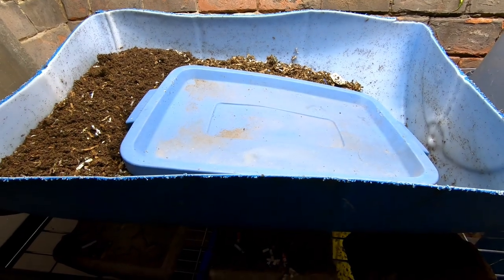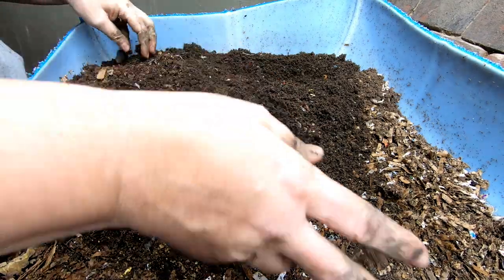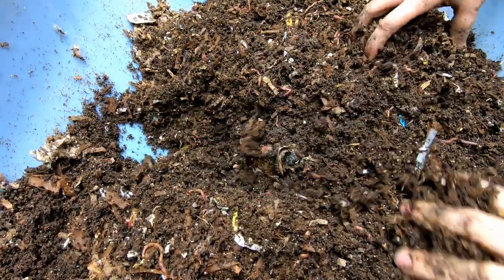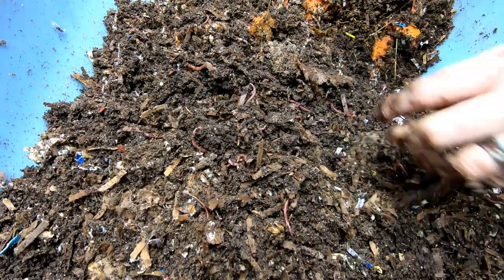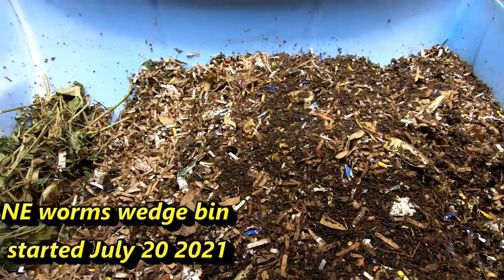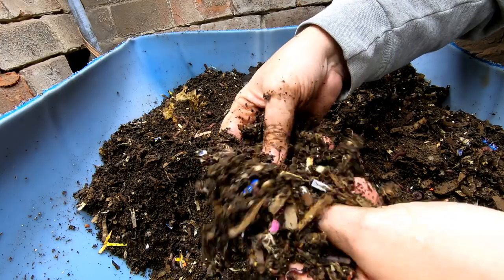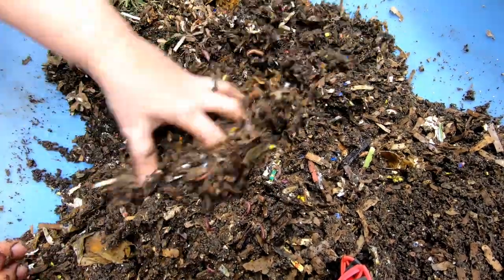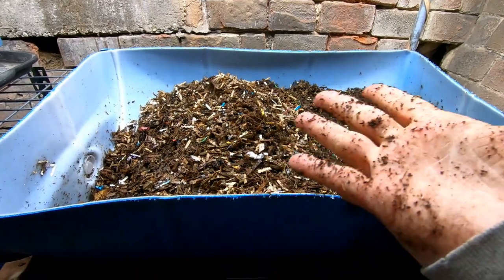European Night Crawlers Wedge Compost Method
I purchased 250 of them from Uncle Jim’s with 2 pounds of red wigglers and blue worms July of 2018
They live in the controlled environment of my basement that ranges from 75 degrees in the summer to 40 in the winter.  I added 500 cocoons of enc from Emily the Crazy Worm Lady in 2019 may.  I have continued this population separately from the other systems to evaluate if they behave or process differently.   I see that the casting are larger, and they do seem to process bedding faster than red and blue worms. August of 2021 sees another 1-pound addition of European Night Crawlers from Northeast Worms. The ENC now have their own room.  2 halves of a 55 gallon food grade barrel is now the ENC worm bins.  1 bin is from the cocoon only bins and the other bin is the 1 pound from Northeast worms. They are sitting on industrial shelves propped up with bricks.